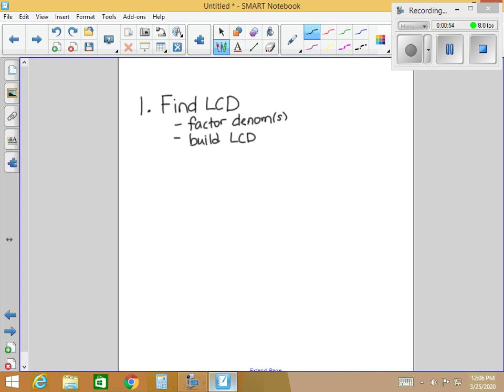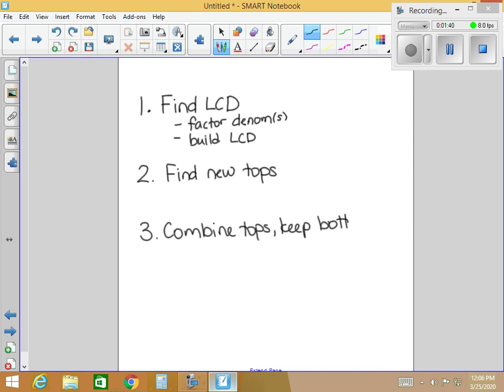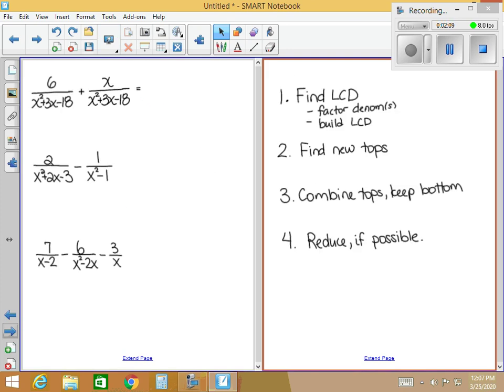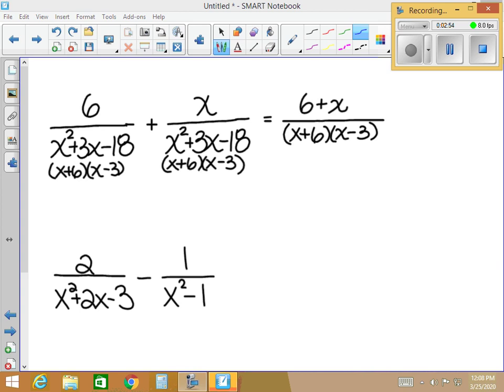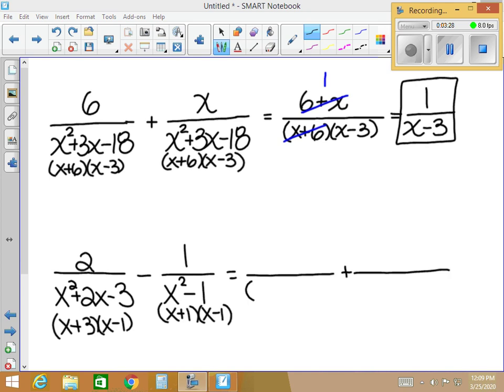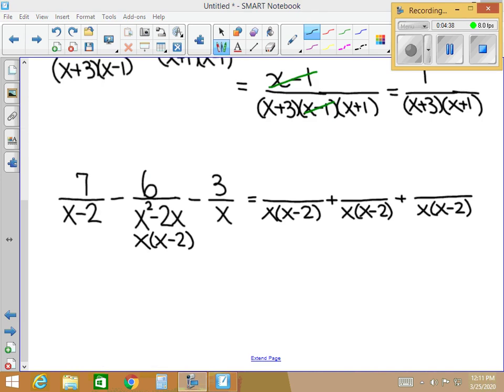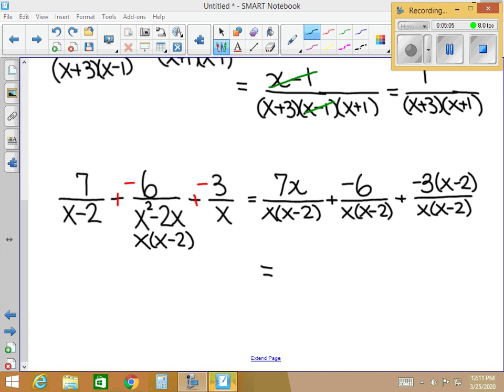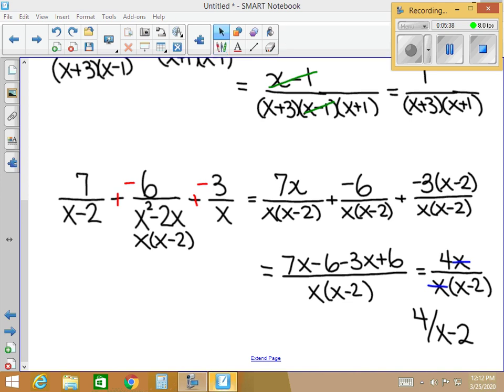Adding Rational Expressions Examples